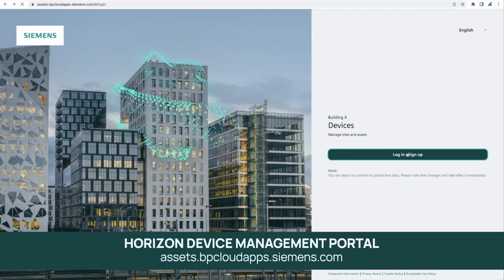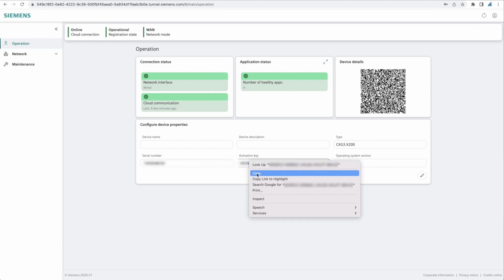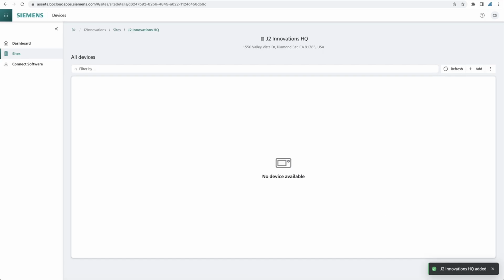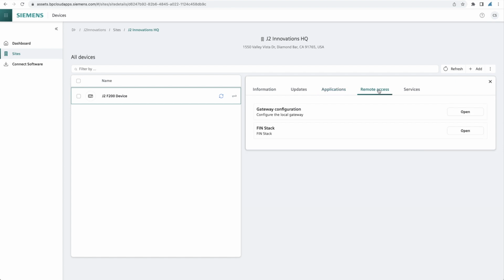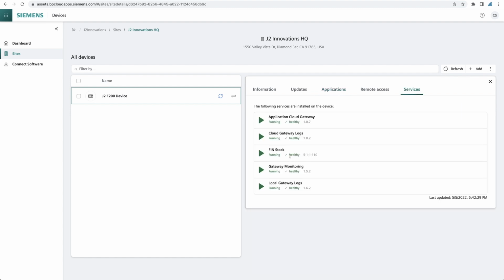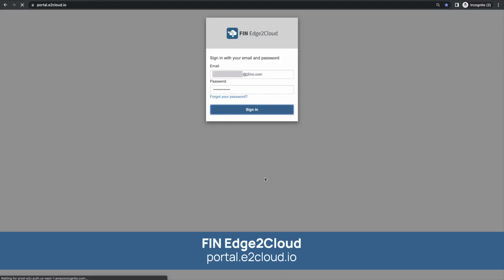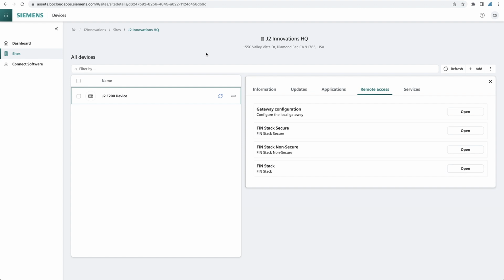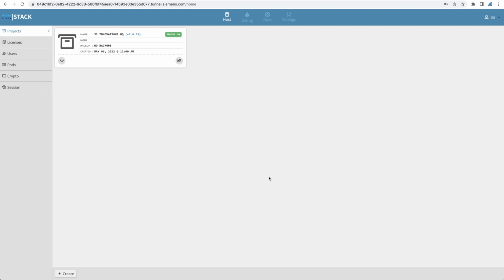F200 - Configuration Guide